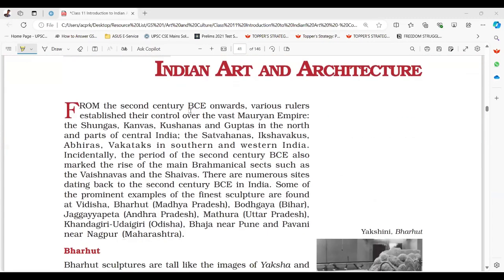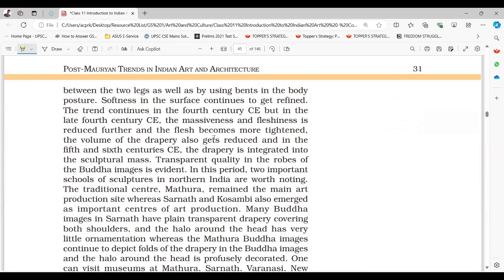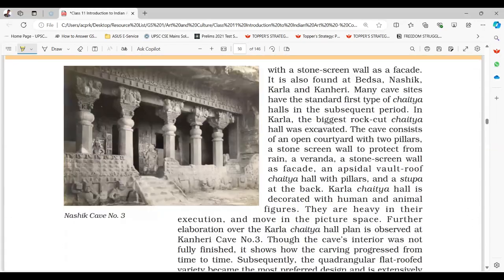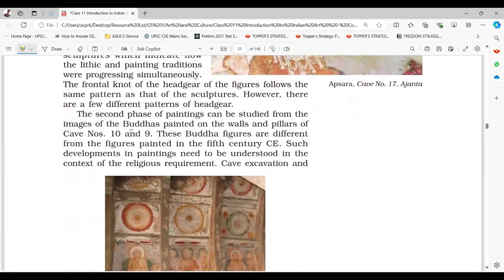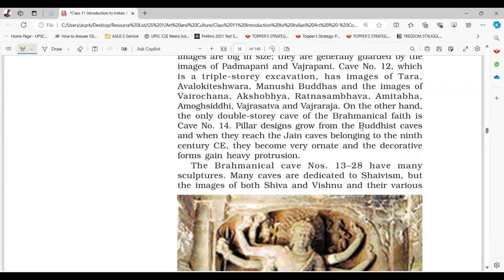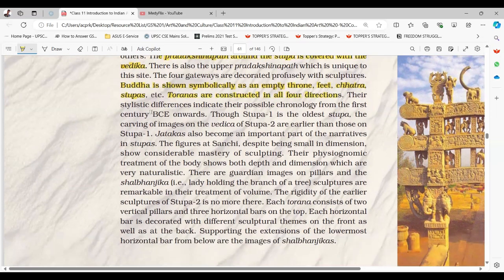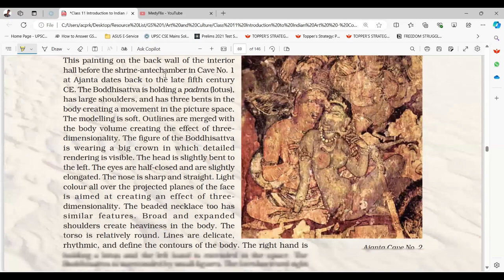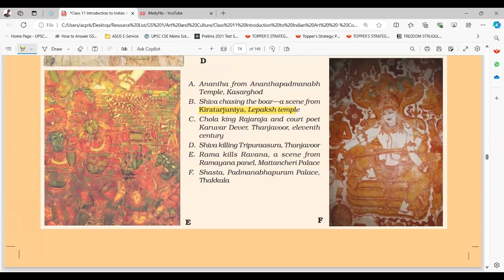C4/8 : Post-Mauryan Trends in Indian Art and Architecture | Class 11 NCERT